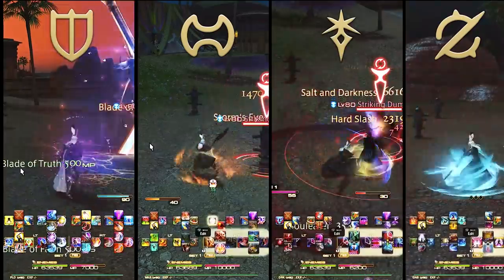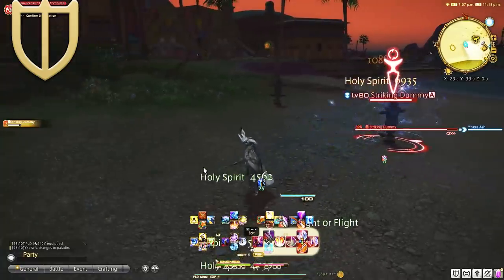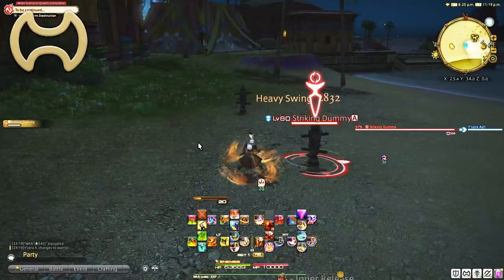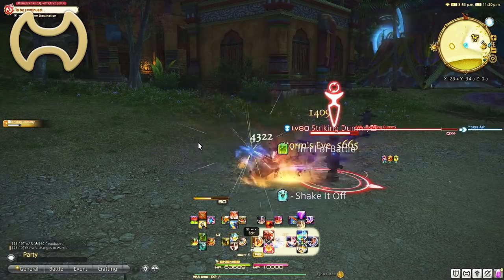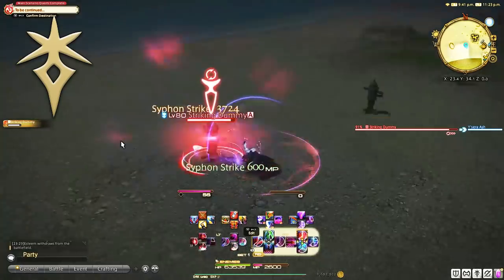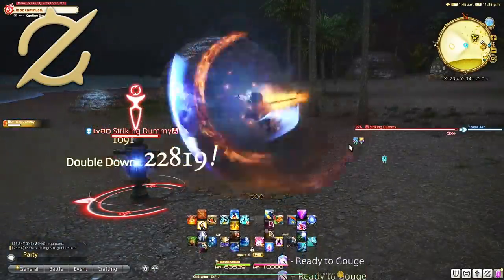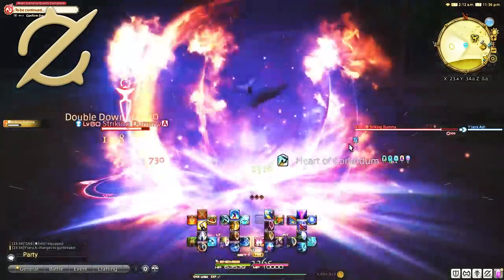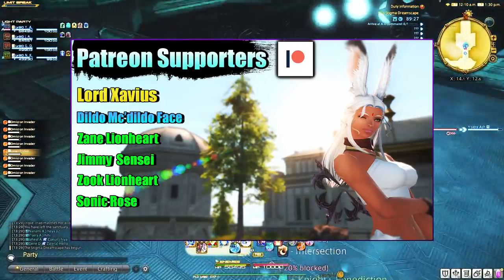Best Tank To Play With in FFXIV? | Tank Comparison Guide Paladin, Warrior, Dark Knight, Gunbreaker